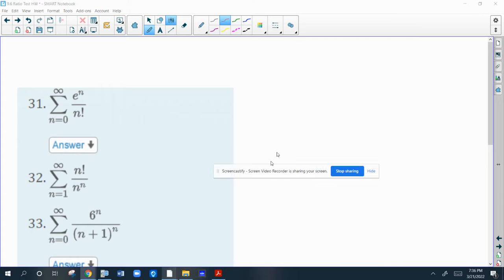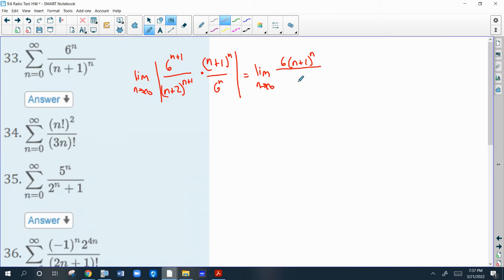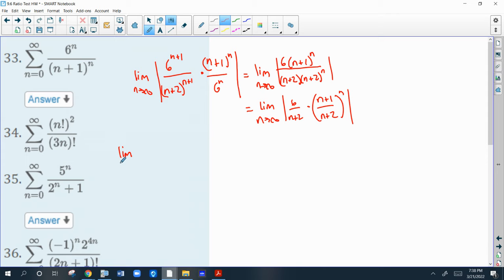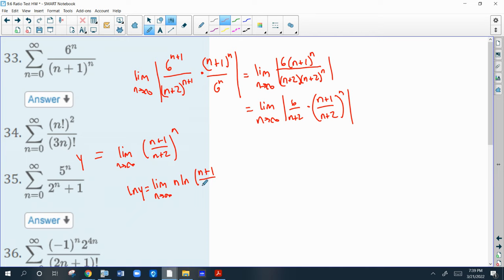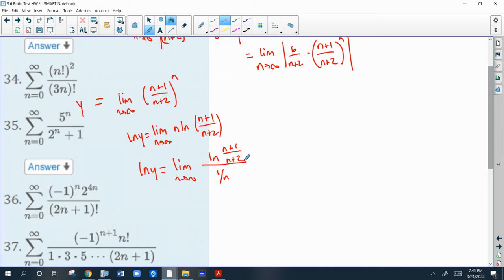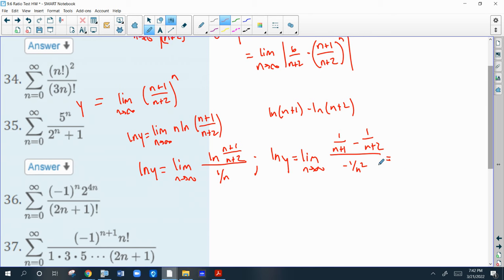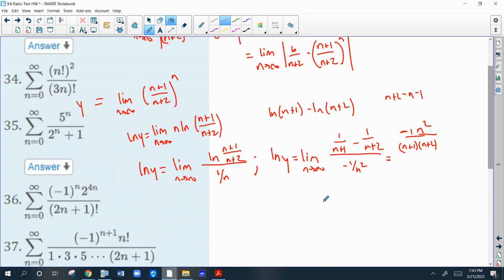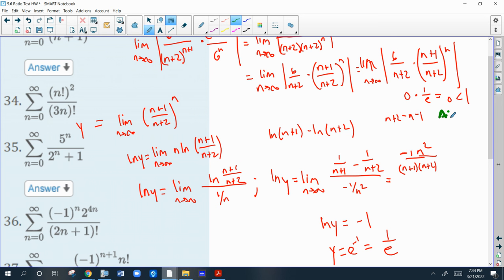9.6 The Ratio Test Homework #33 (a tough one)